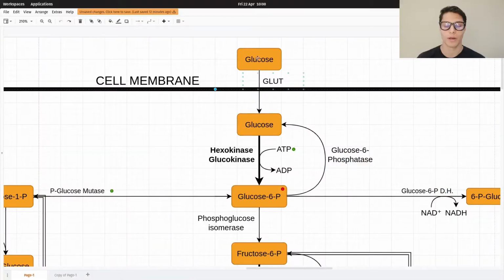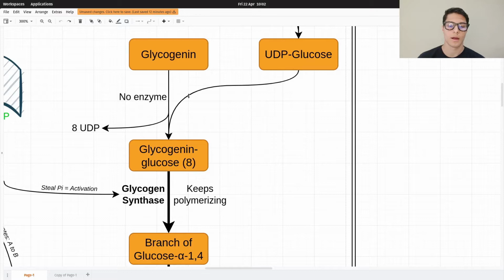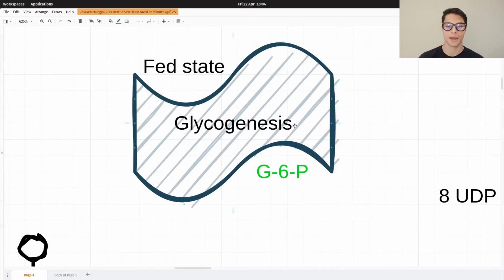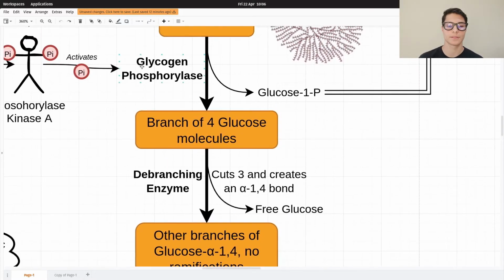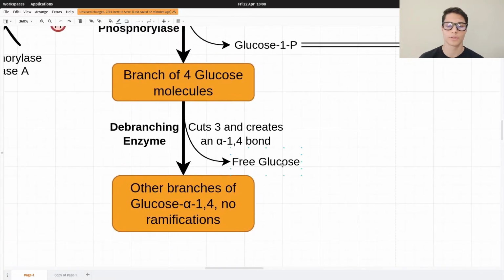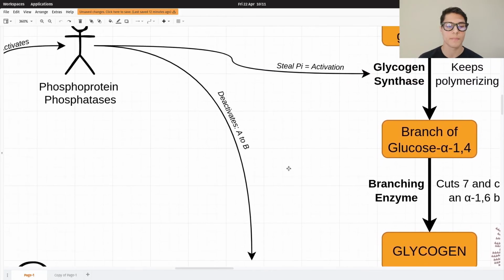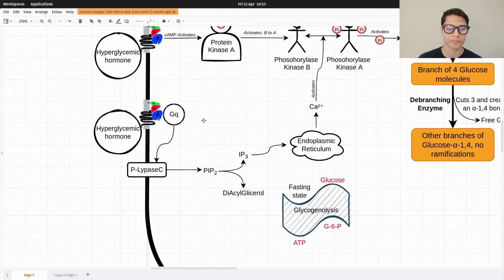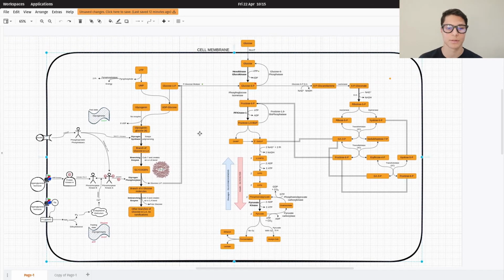Glycogen Metabolism (Ninja Nerd synthesis)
IN THIS VIDEO:
I explain you the Glycogenesis and the Glygogenolysis as well as their allosteric and Hormonal regulation. I must thank Ninja Nerd for making this video possible and to help me understanding human metabolism.
I summarised 3 videos of almost 1 hour and 30 minutes in total, in just 15 minutes :)